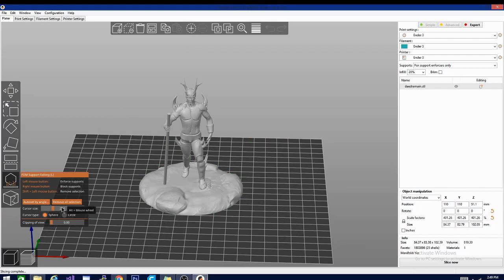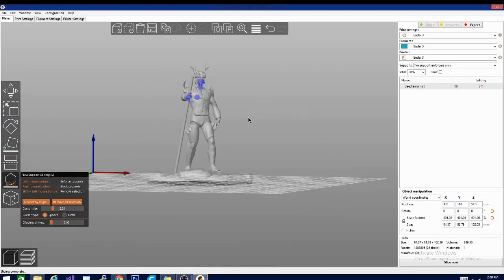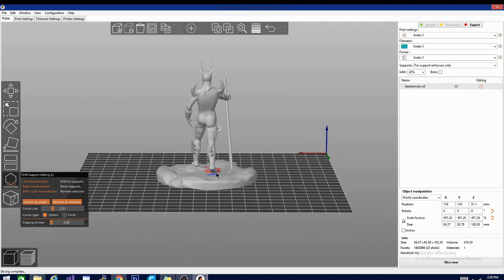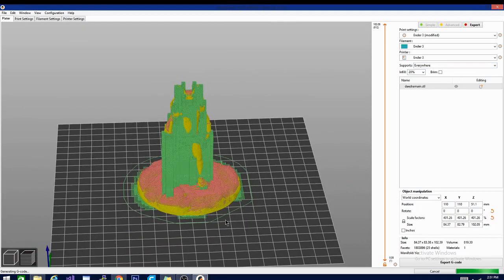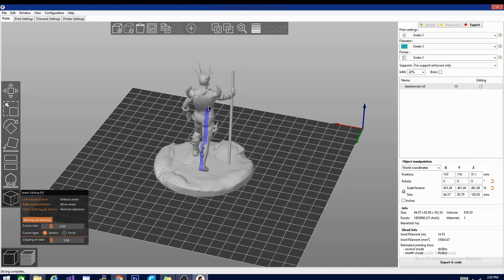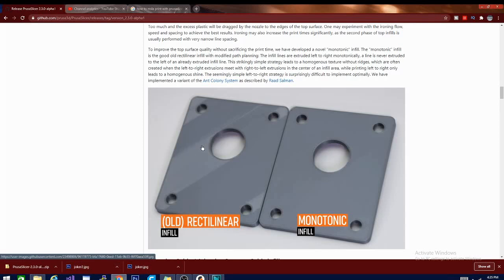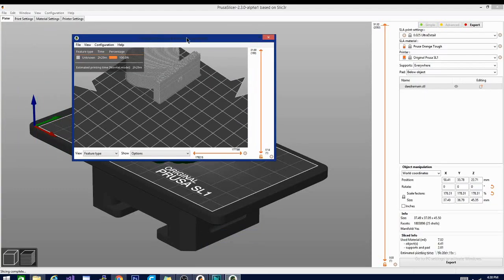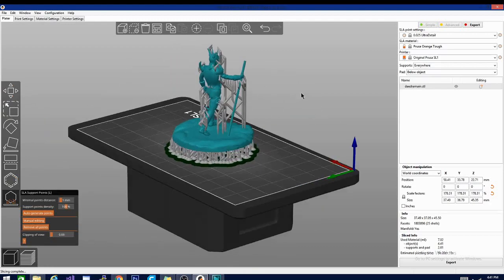PrusaSlicer 2.3 alpha release- Amazing NEW FEATURES!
Its been a while since i have touched on this slicer, and i know this version is still in beta, but man there are so many awesome things here. anyway this prusaslicer video is only about 4 minutes and i think i covered  it all. let me know if i missed anything major!

SUPPORT TECHNIVOROUS 3D Printing:

become a channel member for youtube perks!

the Anet A8 Plus:
ANET ET4:
ender 3:
(recommended)
(alternate)
(if you have to have amazon)

Technivorous
902 n Hughes